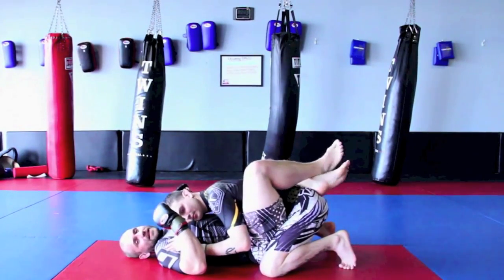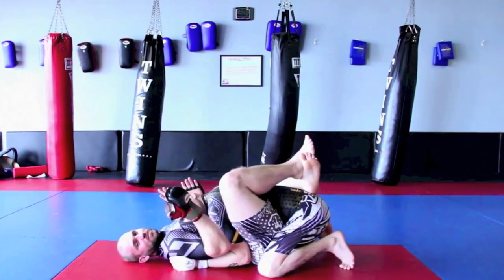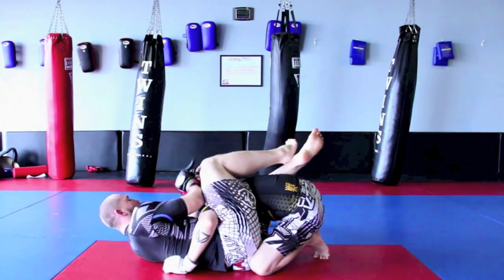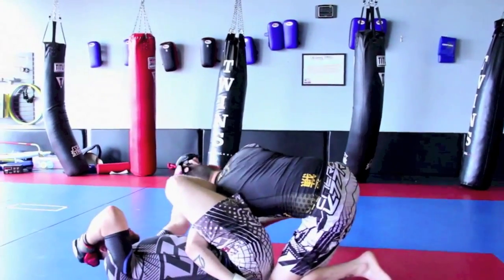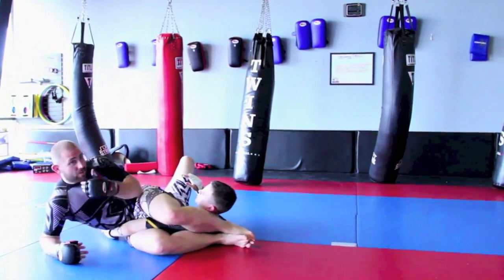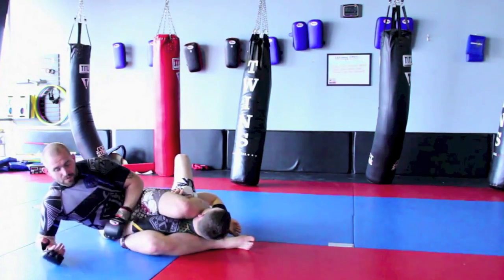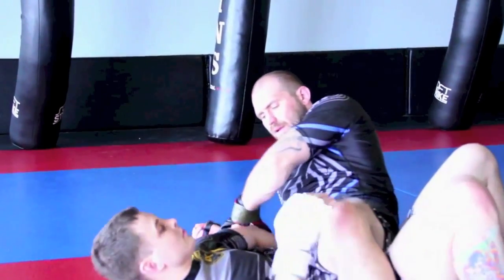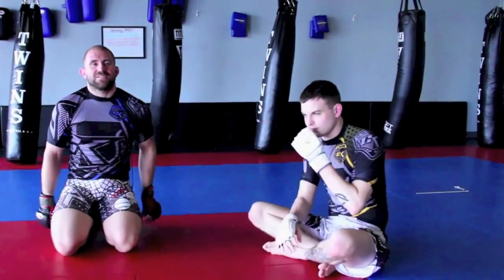UFC Fighter Alan Belcher shows his Omoplata to Monoplata Switch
* Re Upload because last video cut out. Here is the full version. Sorry everyone.

UFC Fighter Alan Belcher will be fighting Michael Bisping at UFC 159 on April 27 2013. Alan was kind enough to team up with Submissions 101 and film some videos for us. He has an awesome series out called Immunity which shows his attacks from the TRUCK position

Good luck to Alan from all the fan's at Submissions 101!